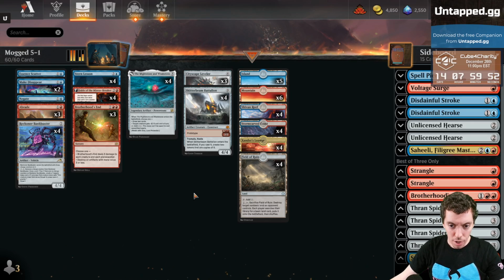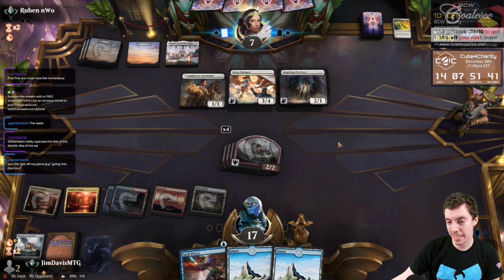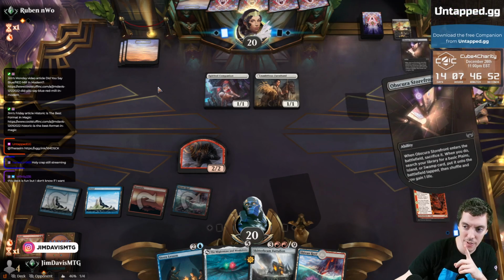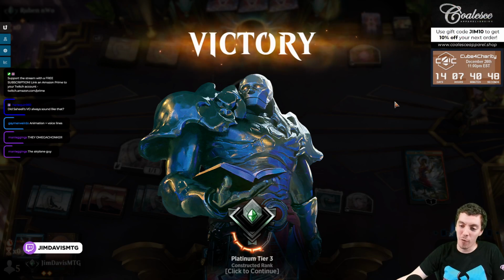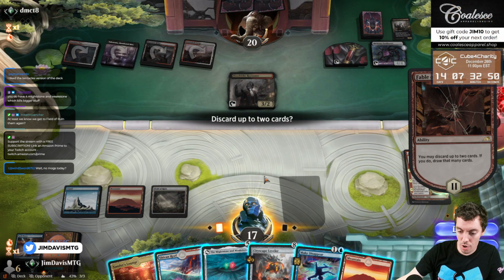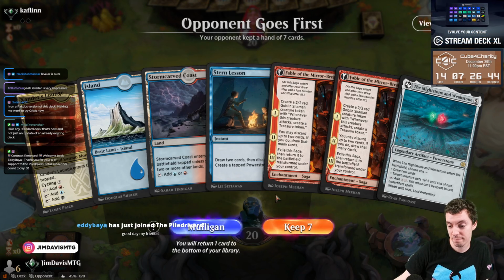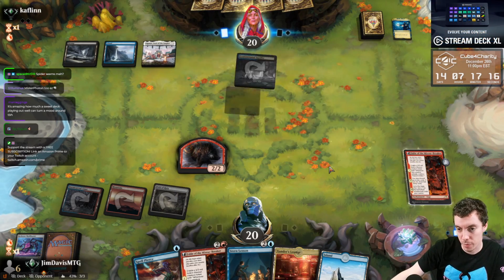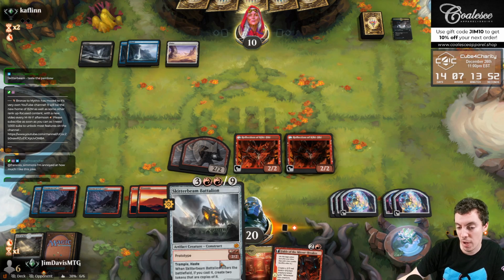(Standard) - 🔵🔴- Taste The Painbow - 🌈 Skitterbeam Battalion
Midrange, Midrange, everywhere you look.

So, how about a deck that builds up to a bigger and better endgame than Sheoldred or Sanctuary Warden. Look out, Standard, here comes Skitterbeam Battalion!

0:00 - Deck Tech
1:33 - Match One vs. Mono-White Midrange
19:08 - Match Two vs. Mardu Angel Midrange
31:41 - Match Three vs. Esper Control
45:45 - Closing Thoughts

Recording Date - December 12, 2022